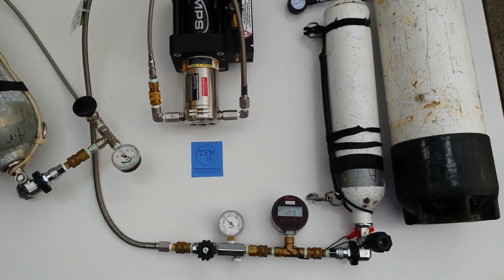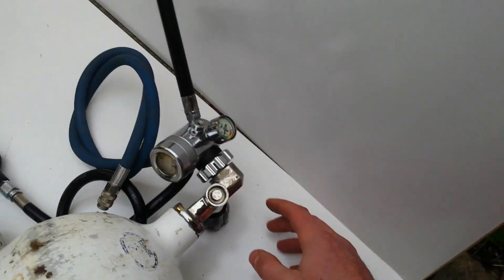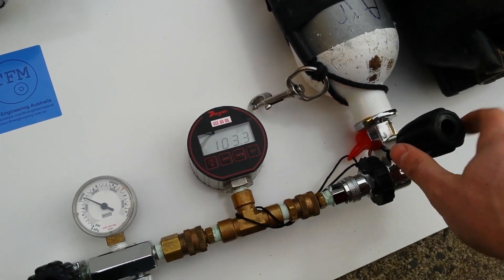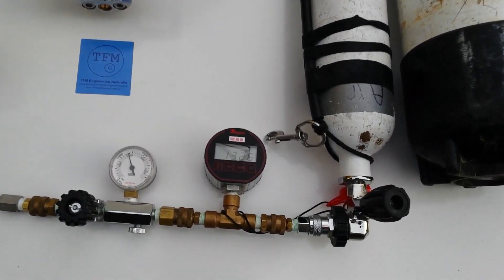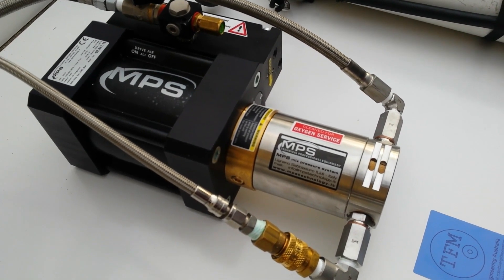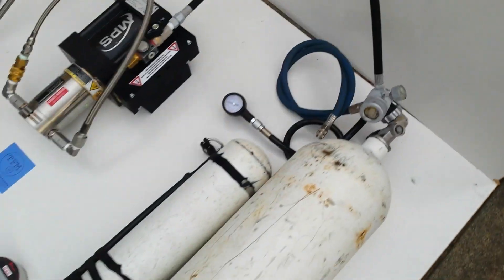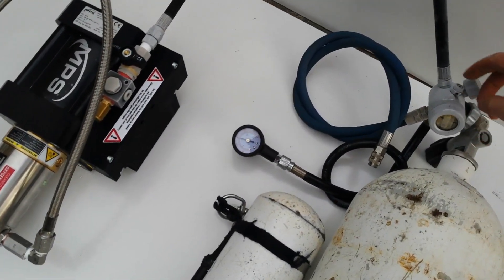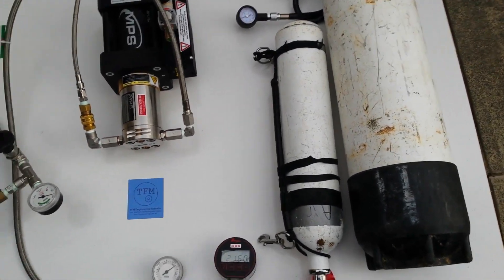MPS (Mixed Pressure Systems) C2 oxygen booster demonstration video